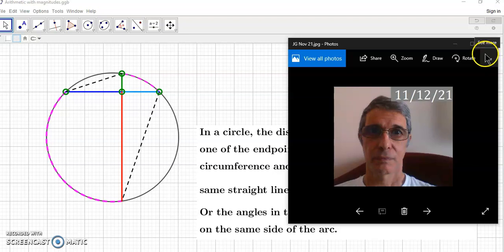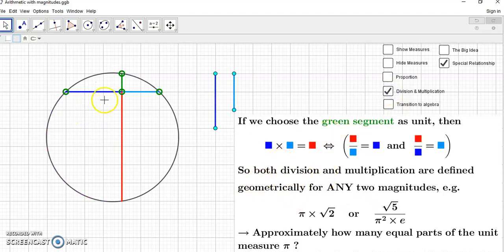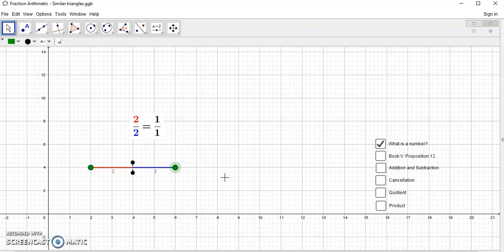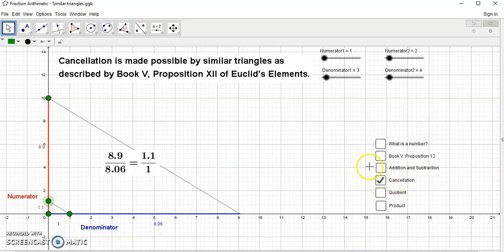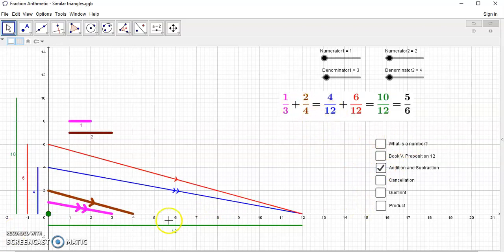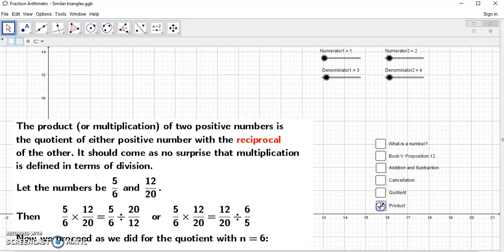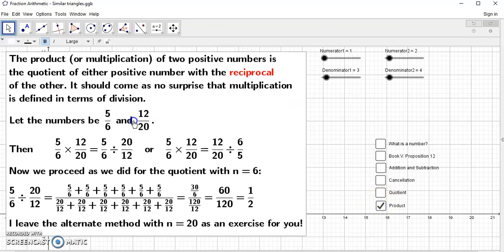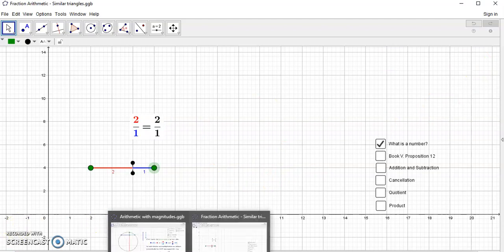Transition from Magnitude to Number : what you had to know but no one could tell you.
No one in the history of humans who came after Euclid and before me actually understood the transition from magnitude to number and how the operations of arithmetic came to be.

In this video I explain to you how it all happened.

A NUMBER is a NAME given to a MEASURE that describes a MAGNITUDE or SIZE.

Link to a brilliant article that explains how a genius realises the concept of number:

The above article is written in the simplest possible way and is the best way of explaining the concept of number to any student of mathematics.

"How we got numbers" is a far more detailed article that explains the previous concepts to a much deeper level: